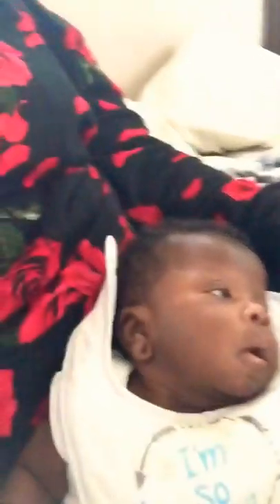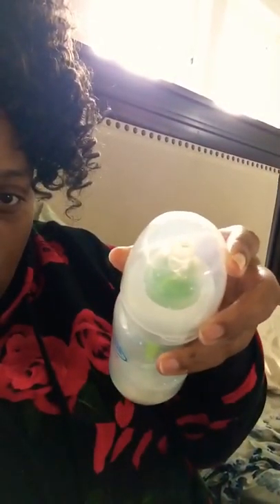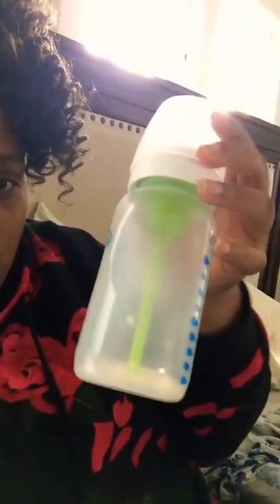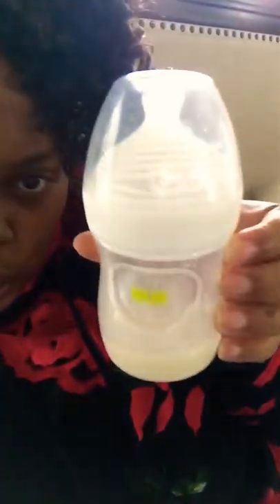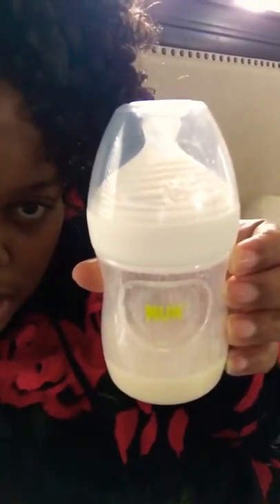Nuk simply natural vs. Dr. Browns wide nipple bottled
Bottle review of Nuk vs. Dr. Brown bottles for new born babies who are struggling with overcoming nipple confusion and won’t latch or return to latching for breast feeding mothers.